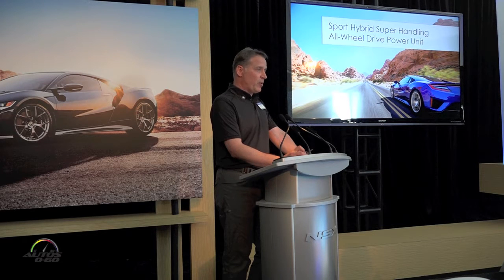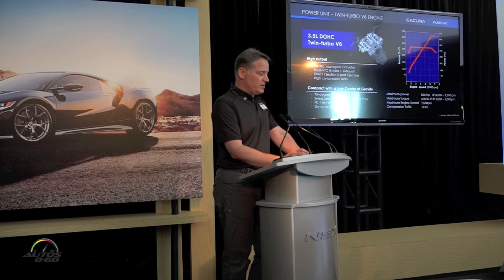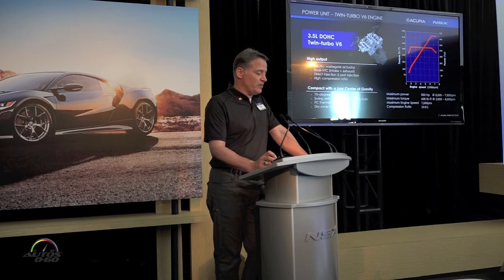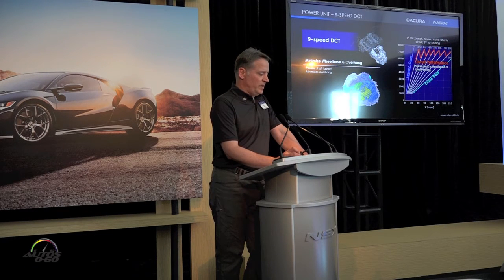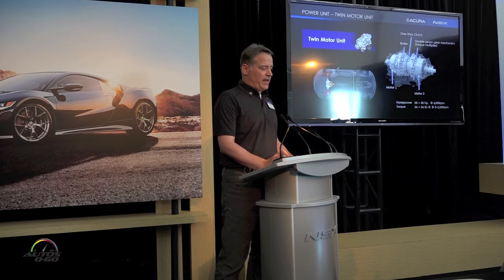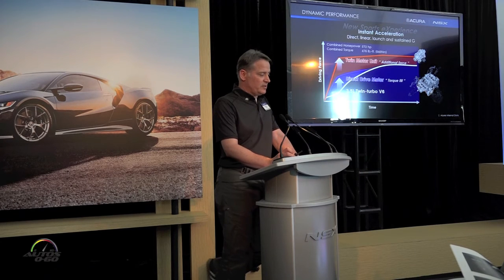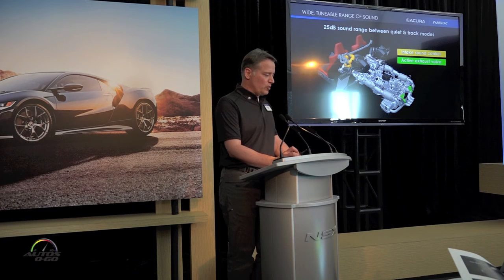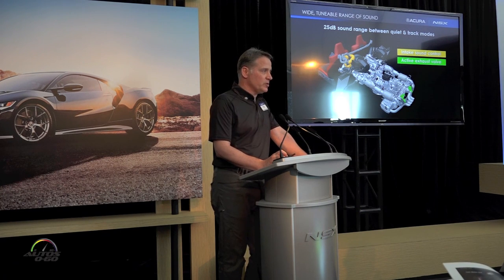2017 Acura NSX Sports Hybrid Power Unit presentation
Respecting these foundational concepts of the original NSX, the 2017 Acura NSX pursues an altogether new and revolutionary idea for Acura supercar performance, melding timeless sports car values with next-generation technologies to create a New Sports eXperience. And much like Acura's Precision Crafted Performance DNA guided the creation of the original NSX, every aspect of this new NSX is a next-generation expression of those same values.

Based on the "man-machine synergy" approach that guides the development of all Acura vehicles, the company has created a driver-centered supercar where every part of the vehicle is respectful of the smartest part of the car—the driver.

Foremost among its many innovations is Sport Hybrid Super Handling All-Wheel-Drive (Sport Hybrid SH-AWD), a first-of-its-kind technology in the supercar realm. Marrying this cutting-edge and electrified new expression of Acura Super-Handling performance with new approaches to vehicle design—including advanced body construction, component packaging and aerodynamic optimization—results in a supercar that faithfully translates the acceleration, steering and braking inputs of the driver with incredible fidelity and virtually zero delay, thus amplifying the capabilities of every driver while greatly elevating the dynamic experience in every driving situation—qualities that define the New Sports eXperience.

Sport Hybrid SH-AWD utilizes its electric motors to assist acceleration, braking and cornering. With electrically-powered torque vectoring provided by the front-mounted Twin Motor Unit, the NSX takes Acura Super Handling All-Wheel Drive technology to a new dimension—using the dynamic, instantaneous and continuous distribution of electric motor torque to enhance handling precision and cornering performance in all driving situations.

The revolutionary NSX Sport Hybrid SH-AWD power unit and its advanced dynamic capabilities are supported by new concepts in supercar design and body construction. The NSX's multi-material body/frame is a clean-sheet design, utilizing a multitude of materials and joining technologies, each chosen for its unique capability to deliver ultimate global and local body rigidity in combination with low mass, outstanding visibility and world-class occupant crash protection. The NSX's multi-material body integrates several world-first technologies, including three-dimensionally bent and quenched ultra-high-strength steel A-pillars and ablation cast aluminum frame nodes.